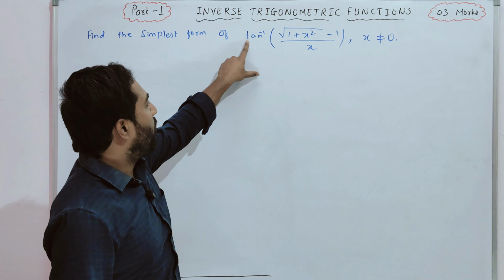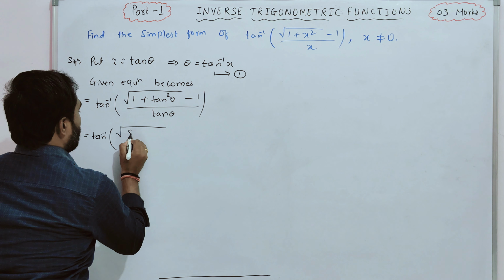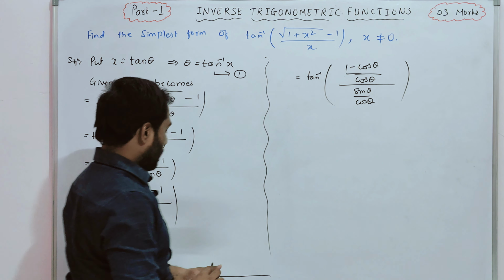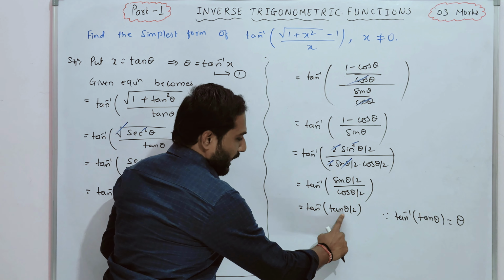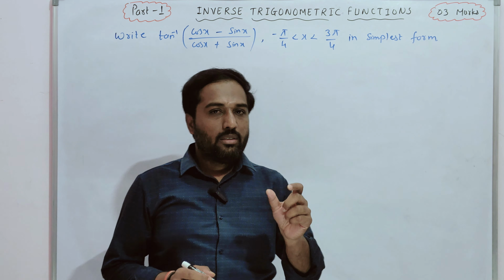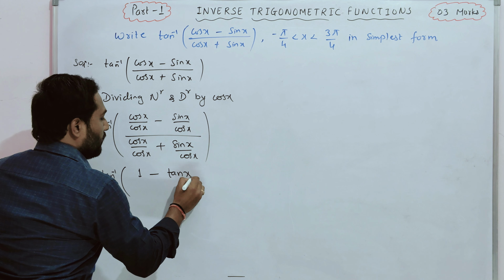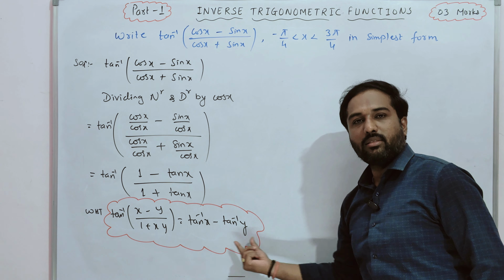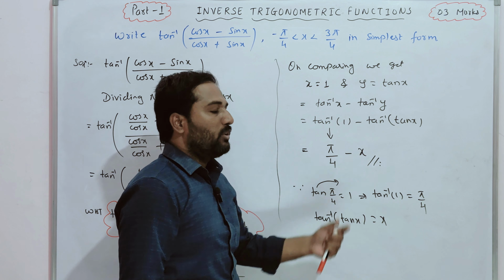PU 2nd year | Inverse Trigonometric Functions | 3 marks important Problems | KAYAKA Maths Classes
📌 YouTube Description

In this video from KAYAKA Maths Classes, we solve important inverse trigonometric simplification problems frequently asked in PU 2nd Year and board exams.

✅ Simplification of  tan⁻¹((√(1+x²) − 1)/x)

✅ Simplification of tan⁻¹((cosx − sinx)/(cosx + sinx))

🔥 Learn shortcut tricks using identities
🔥 Step-by-step clear explanation
🔥 Perfect for 03 & 05 marks questions

This video is very useful for Karnataka PU students and competitive exam aspirants.